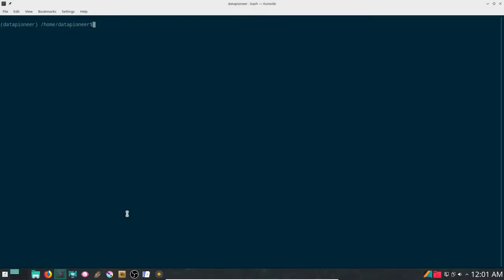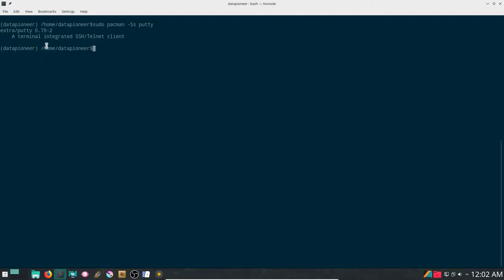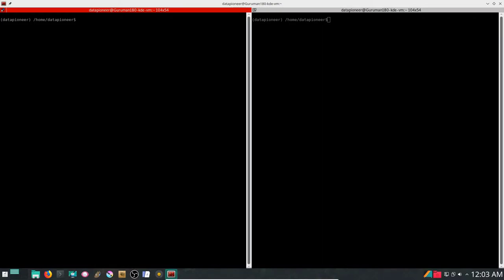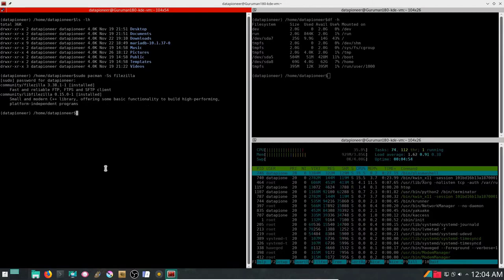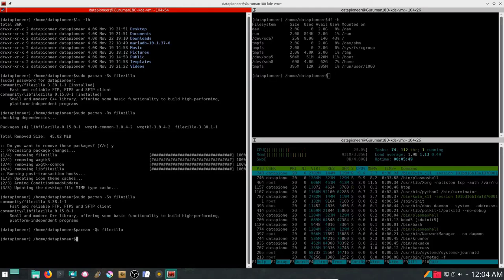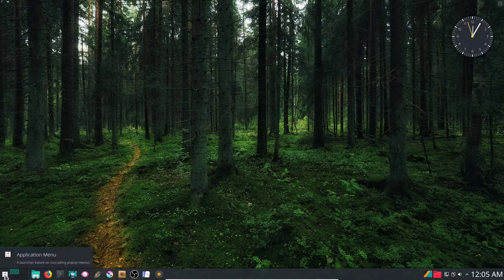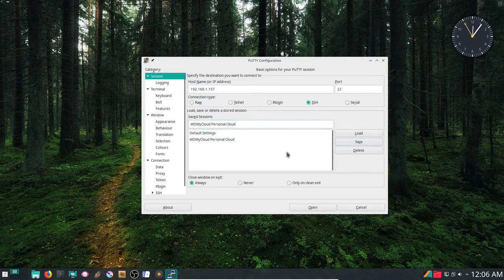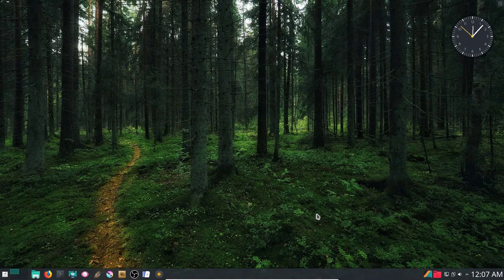Terminator & PuTTY in GuruMan KDE Linux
This video shows the installation of two utilities: Terminator & PuTTY in GuruMan KDE Linux and the removal and reinstallation of Filezilla.